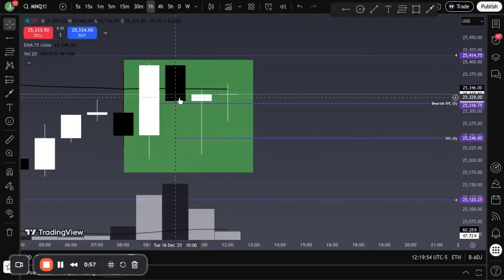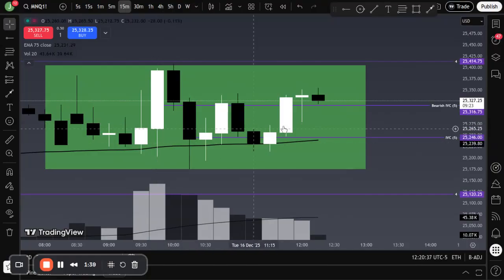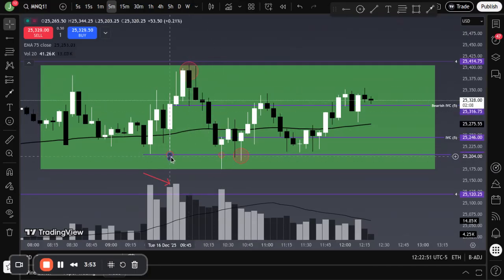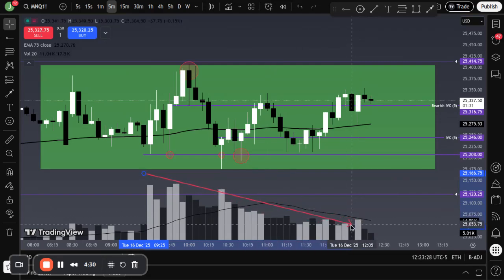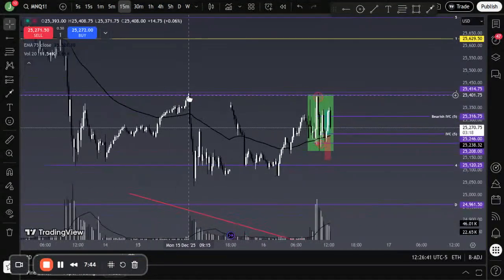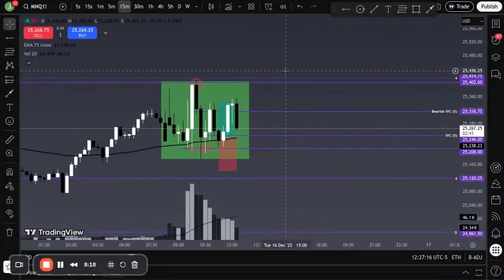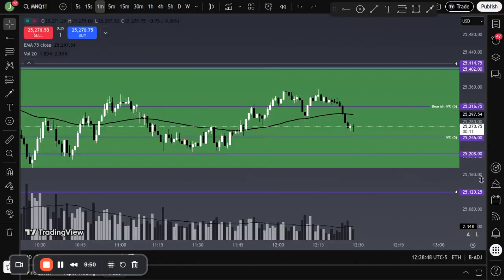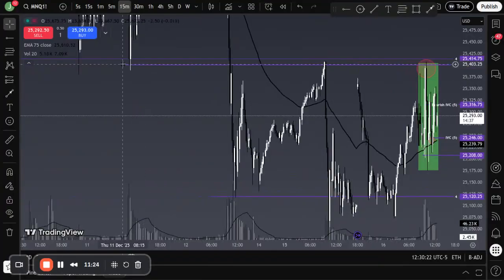How to trade in ranging markets (Using Volume)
I don't give financial advice, even though this is a live market, I am using a demo account, giving an example of an edge that exists in the market whenever it is ranging. If you trade the range you will probably get wrecked, the market will grab you by your ankles and dump all of the change out of your pockets, better to wait.